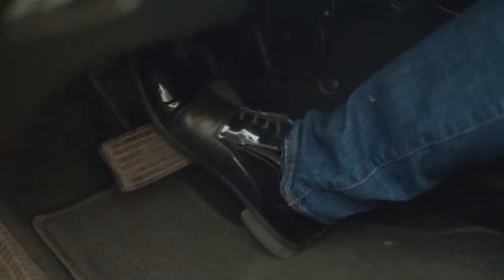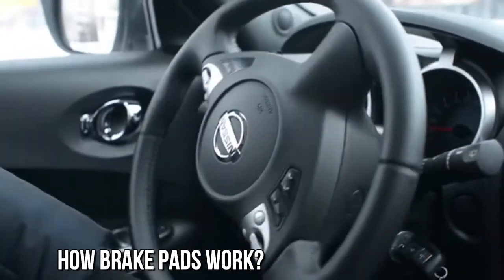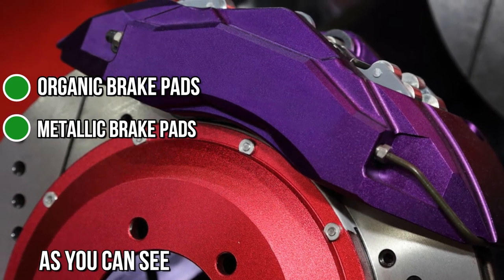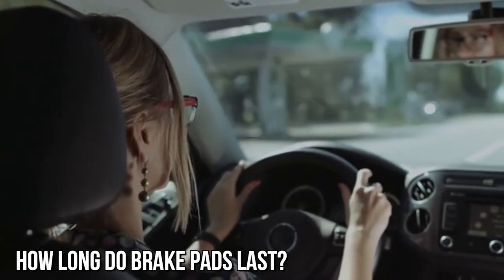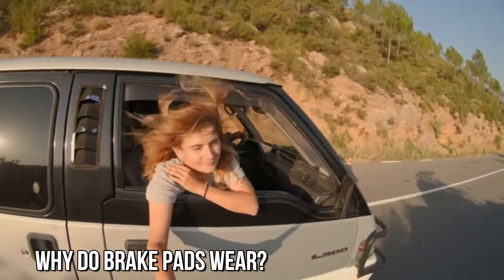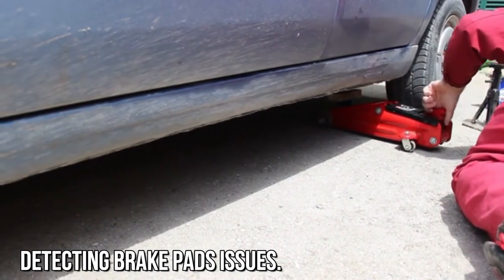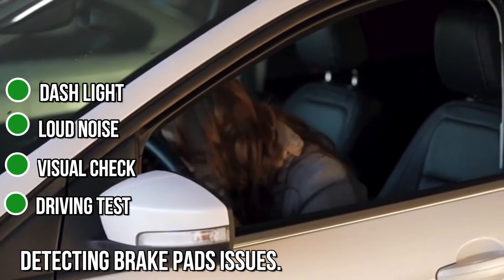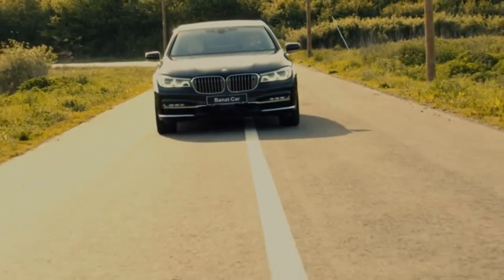When Do You Need to Change Your Brake Pads? - Expert Tips for Safe Driving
Brake pads last anywhere from 12000 to 24,000 miles. The life span of brake pads depends on many factors, including the type of car you have and where. For instance, a person who drives in stop-and-go traffic will need to change their brakes sooner than someone who only drives long distances or does not use his/her breaks as often would. It is important that drivers know how much wear there is starting out so they can get an idea if it's time for new ones yet!

❗SOCIAL MEDIA❗

🔔 Stay updated!

Driveloop always tries to pick and make top trending and popular product lists for you.